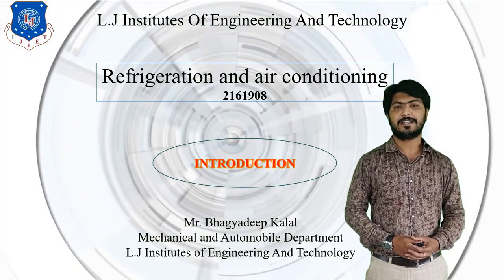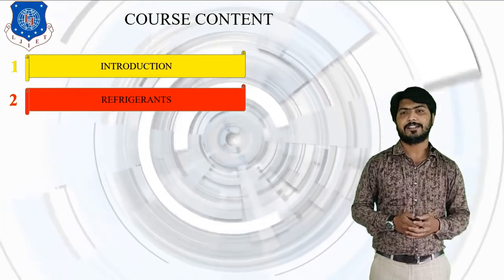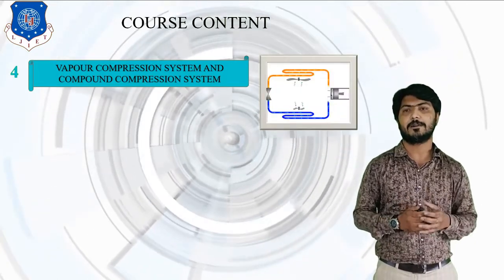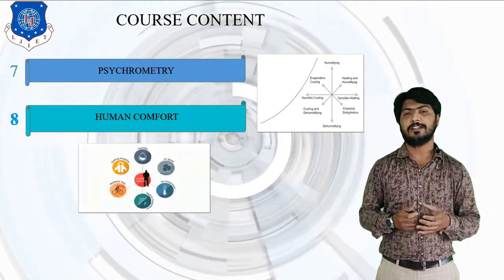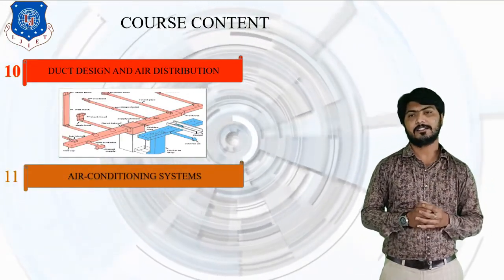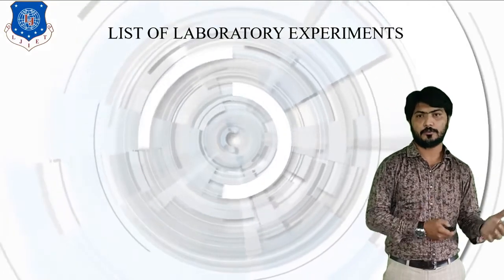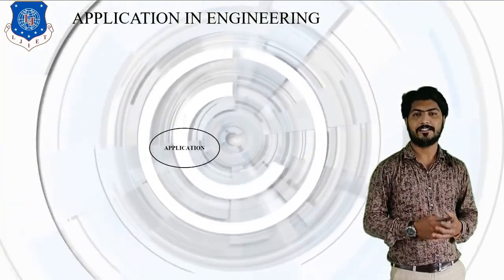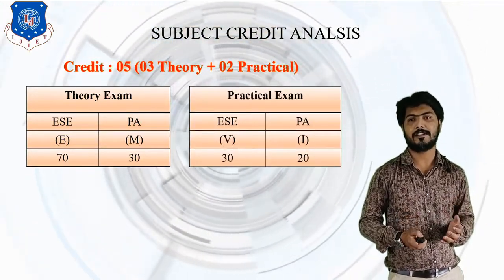L 01 Subject Introduction of RAC | Refrigeration and Air Conditioning | Mechanical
Refrigeration and Air Conditioning Lecture Series by Bhagyadeep Kalal

Topic Name: Subject Introduction of RAC

Next Lecture
L 02 Application of RAC , Ton of Refrigeration | Refrigeration and Air Conditioning | Mechanical

Reference:-
Refrigeration and Air Conditioning - C P Arora